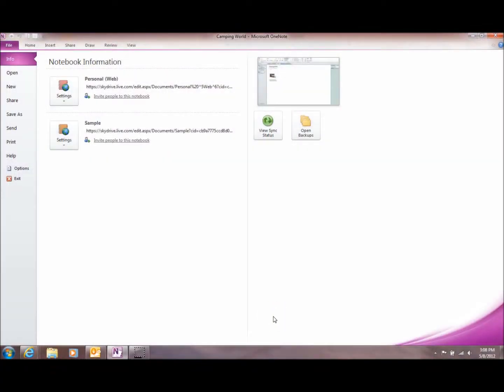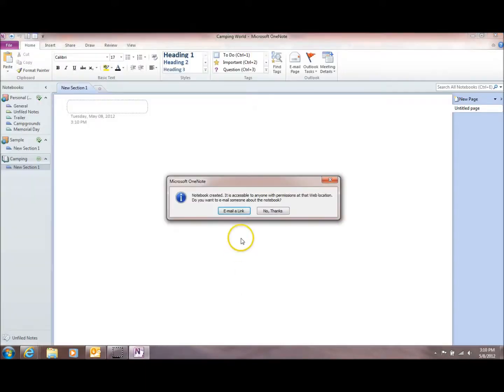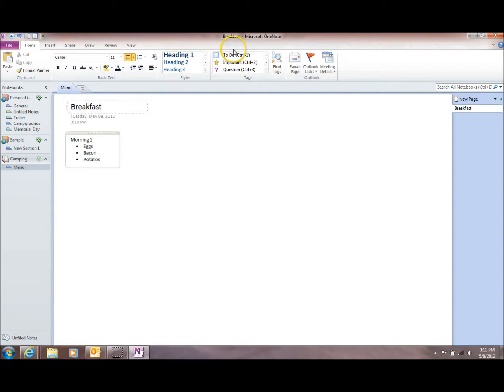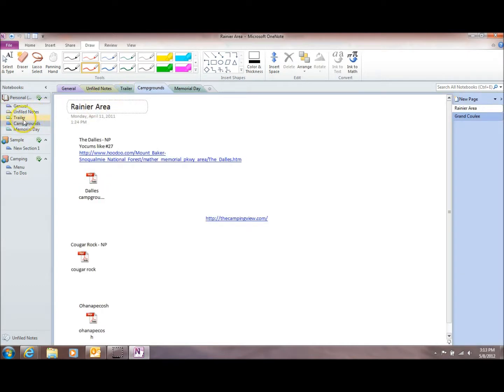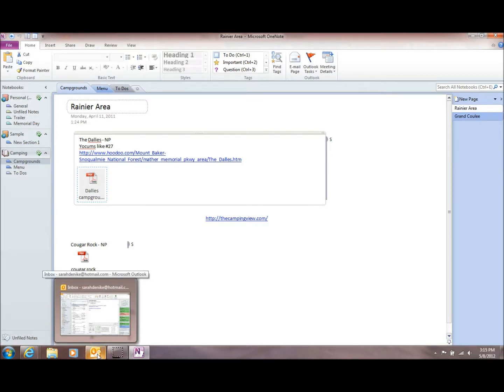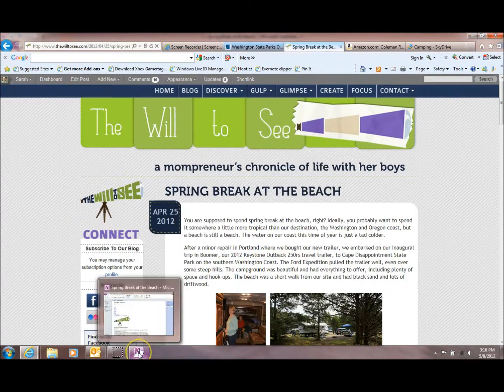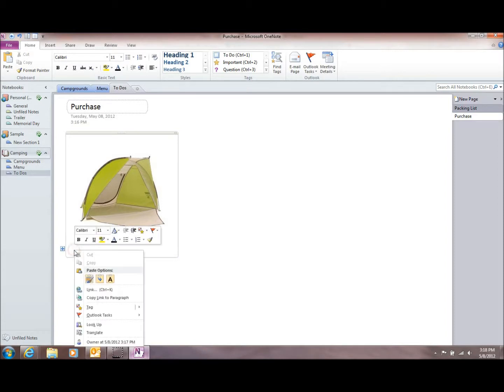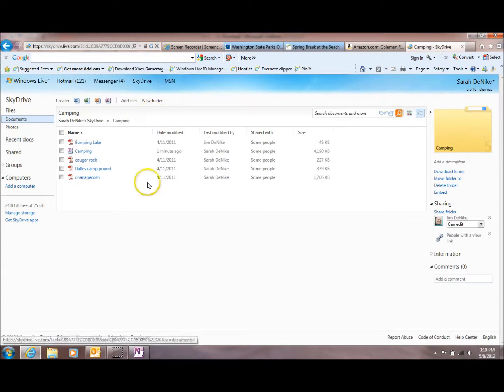Getting to know OneNote HD.wmv